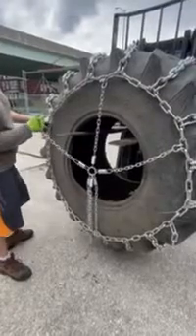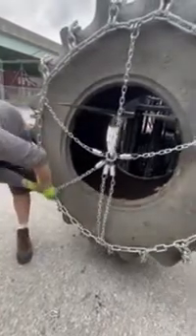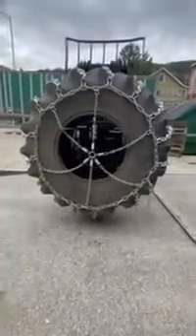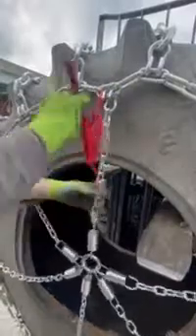TireChain.com Tractor spring tensioners installation